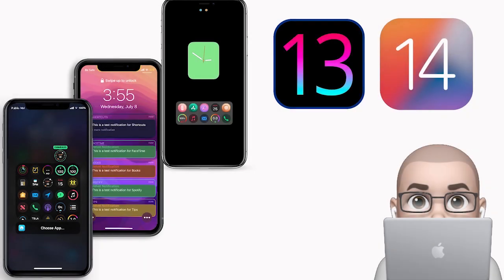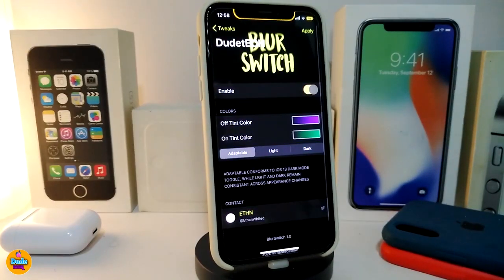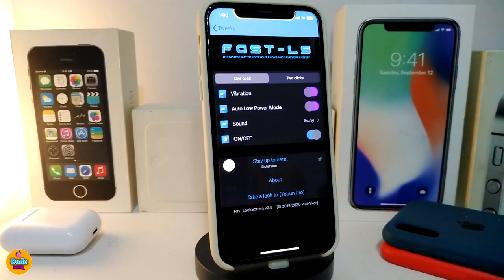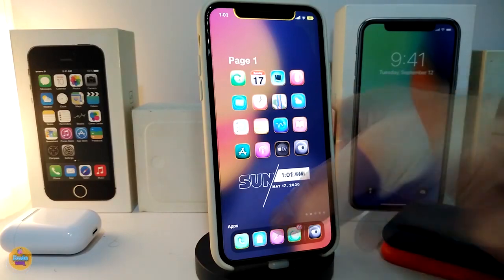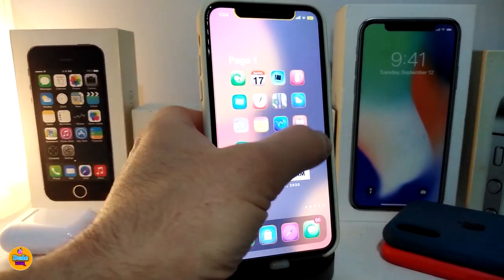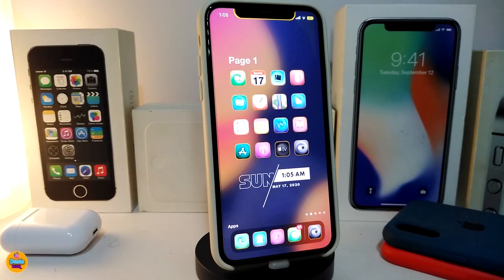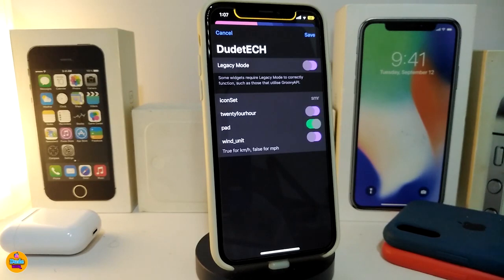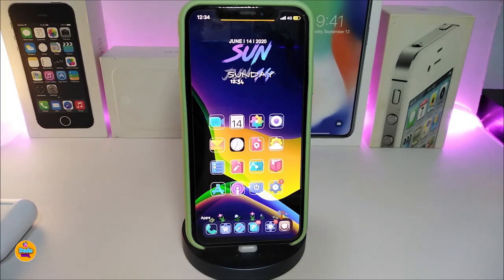NEW iOS 14 / IOS 14.2 Jailbreak Cydia Tweaks for Unc0ver & Checkra1n Jailbreak TWEAKS!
Tweak List:
Simple V2

Theme :  Viola
Unc0ver tutorial: